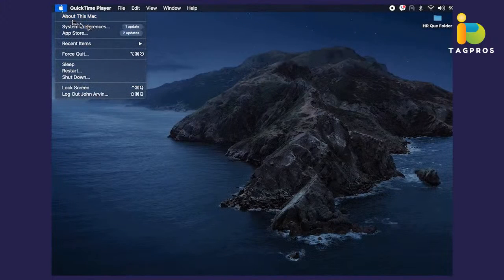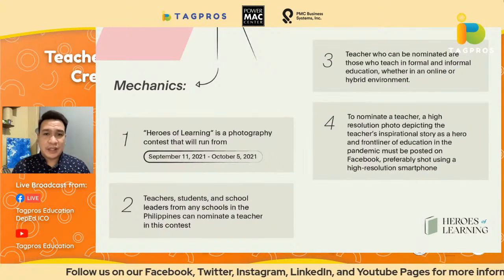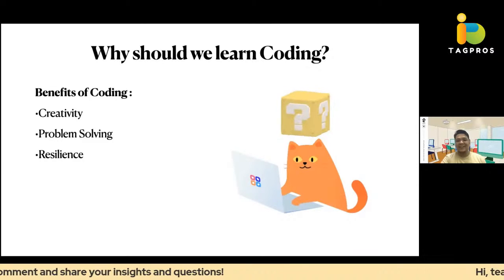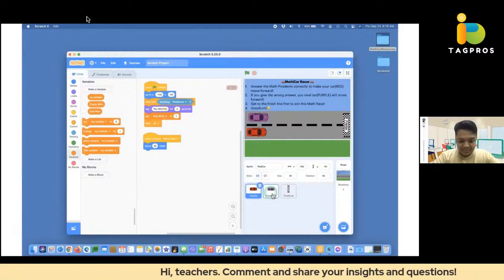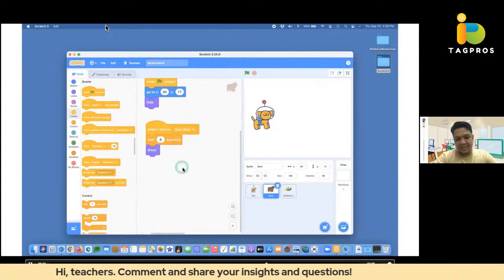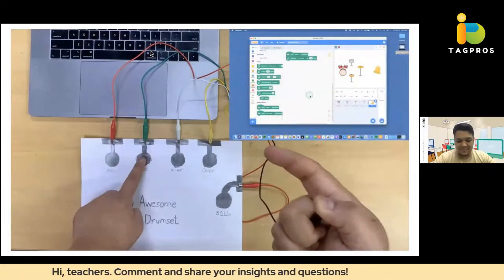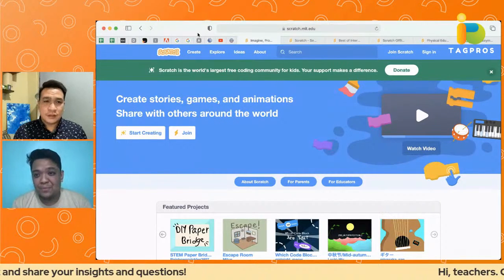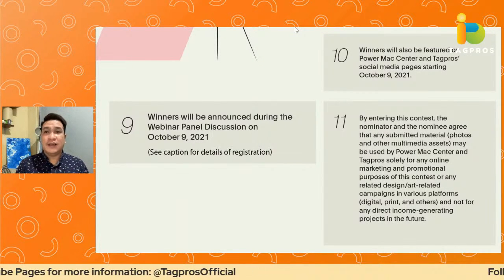Using Scratch and Coding to Gamify Learning and Teaching (September 25, 2021)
Explore different ways for students to learn coding. Let them experience how to create their own games with animations and more using Scratch app.

With speaker: Mr. Joseph Kelvin Regla, Apple Professional Learning Provider Training Manager, PMC Business Systems, Inc.